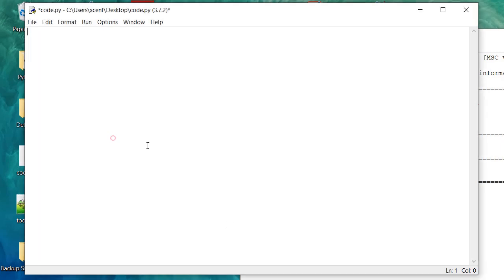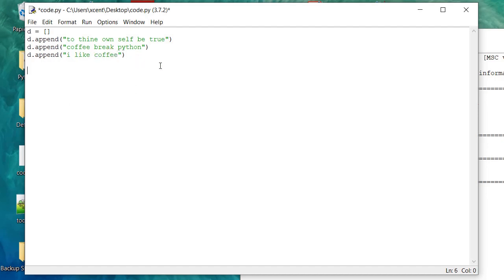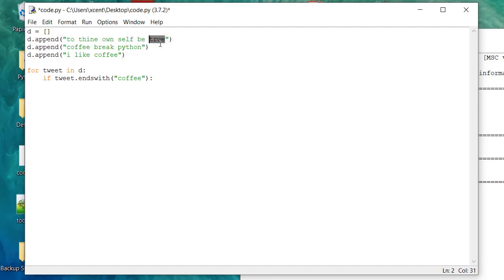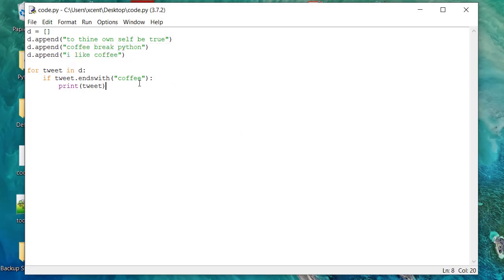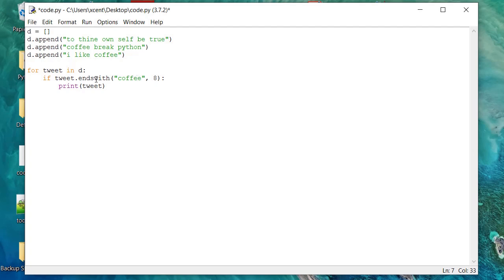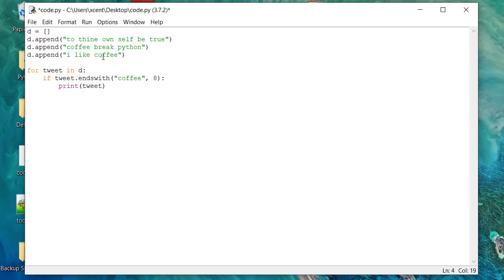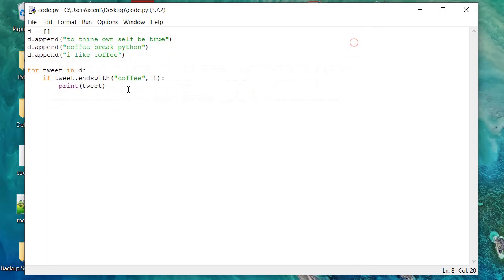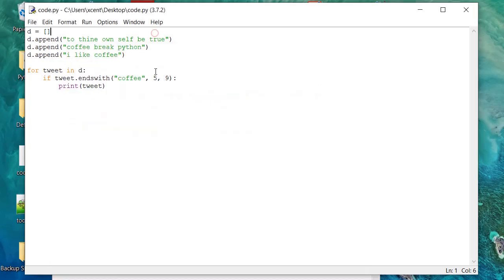Python endswith() - Super Simple Tutorial with Twitter Example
How does the Python endswith(suffix[,start[,end]]) method work?